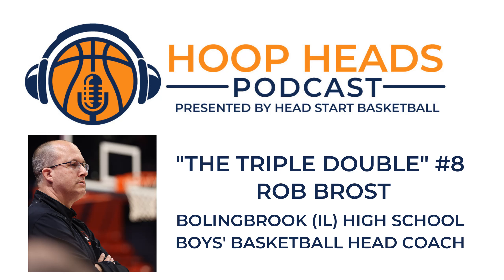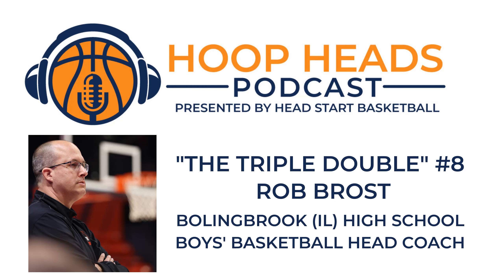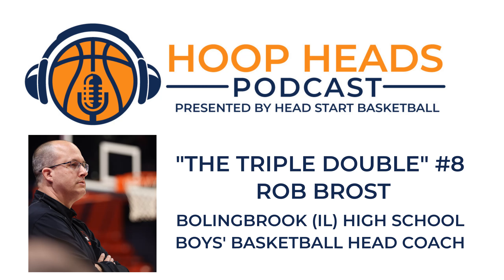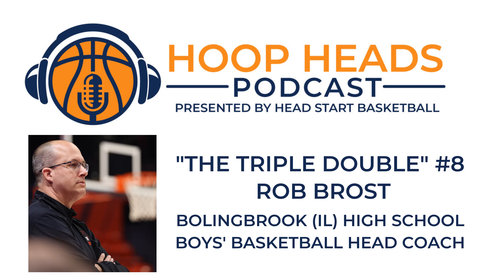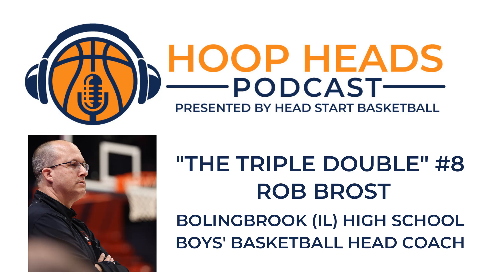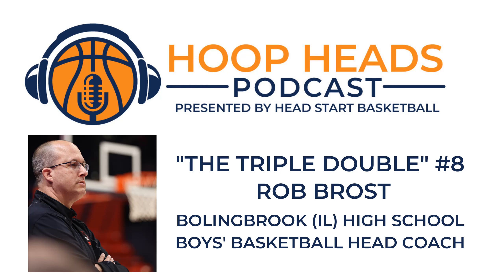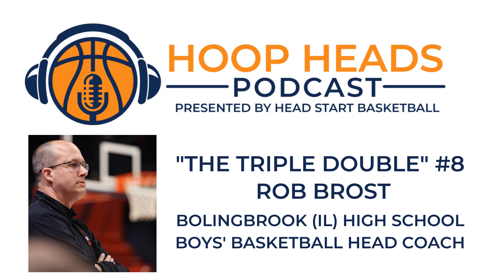The Triple Double #8 with Rob Brost, Bolingbrook (IL) High School Boys' Basketball Head Coach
The 8th episode of "The Triple Double" with Rob Brost, Bolingbrook (IL) High School Boys' Basketball Head Coach. Rob, Mike, & Jason hit on three basketball topics in each episode of "The Triple Double".

1.  Post Season Player Meetings
2.  How do you reflect on the season and look for ways to improve?
3.  Favorite NCAA Tournament Memories